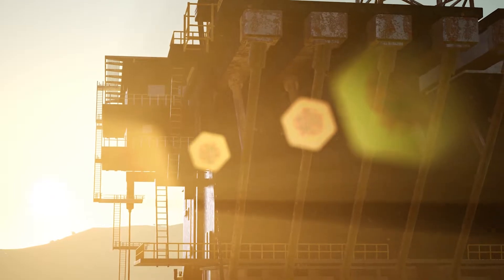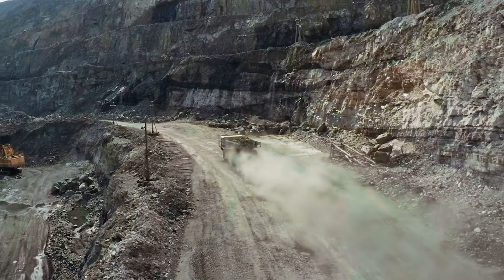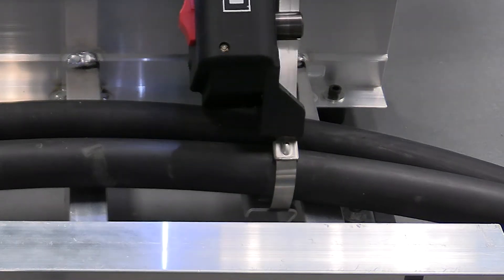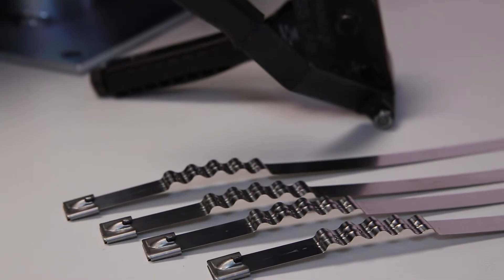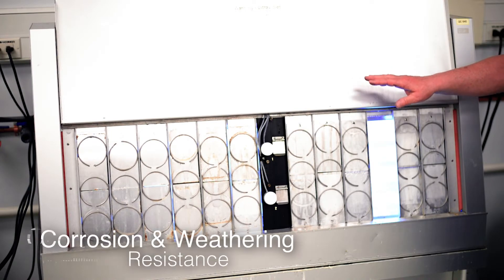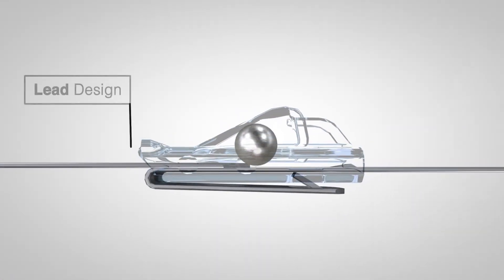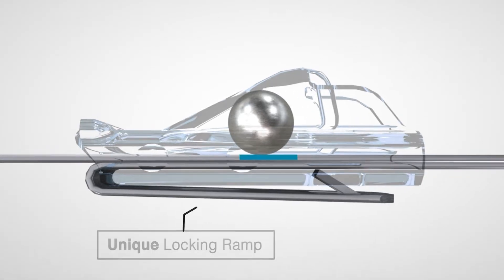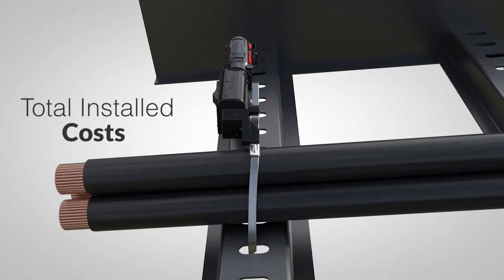Engineered Stainless Steel Solutions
Harsh production and operation environments are a challenging reality for many of Panduit's customers.

To address demanding needs for bundling strength, vibration, high temperatures, corrosion, and other weathering conditions, Panduit's Pan-Steel Ties and Installation Tool system provides a strong and reliable solution for varying applications throughout industries like Oil and Gas, Shipbuilding, 5G Utilities, Alternative Energy, Electric Vehicle Manufacturing and Transportation.

Tie heads are inspected through special image screening to ensure the ball lock mechanism is properly in place. Coated body material is actively measured for uniformity and thickness. All tie bodies feature rounded edges, and flush cut-offs with proper installation tools, to avoid damaging cable insulation or injuring installers.